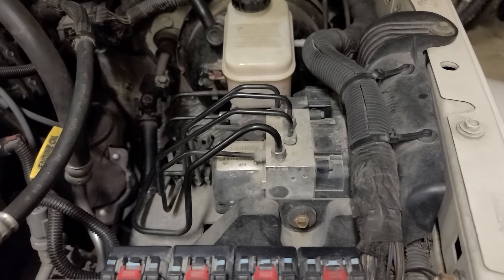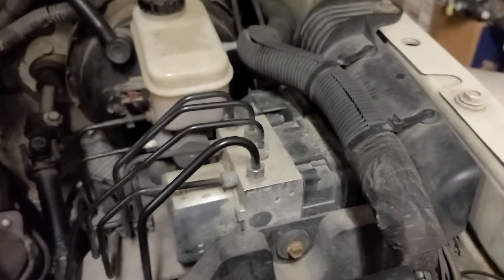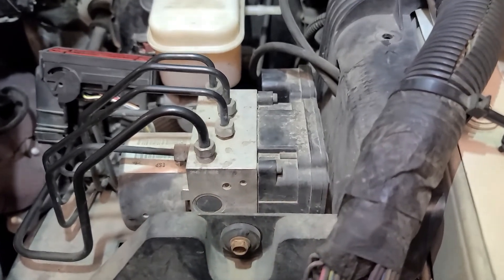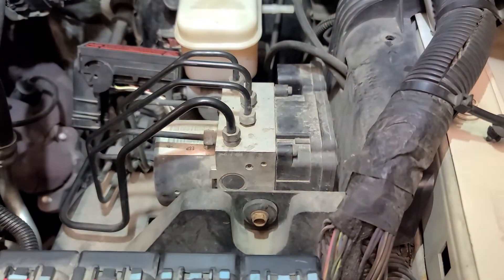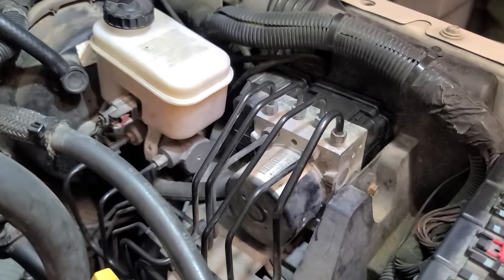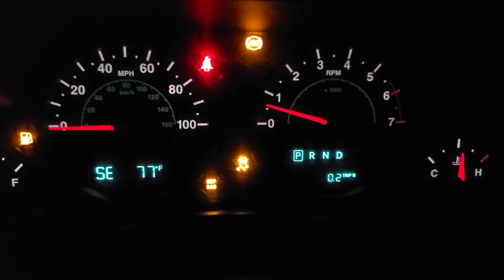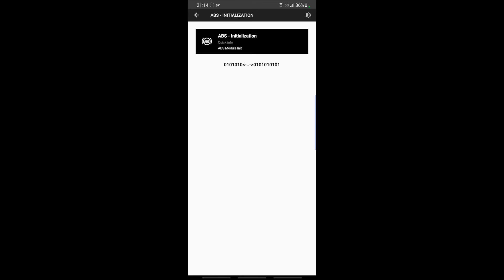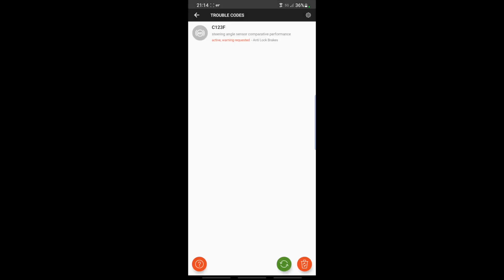Wrangler JK ABS Module Replacement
This video will show you how to replace the ABS Module (controller) on any Wrangler JK 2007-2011.  The part number for the ABS controller is different for almost every model year, so make sure you order the correct one!

Spoiler Alert!  You CAN reprogram the ABS module without going to the dealer to add the VIN.  I was able to use JScan to do this.  Instructions are near the end of the video.